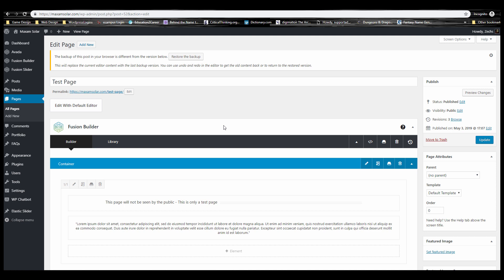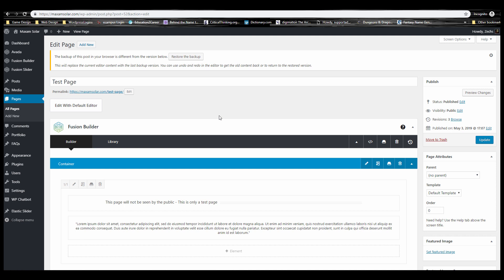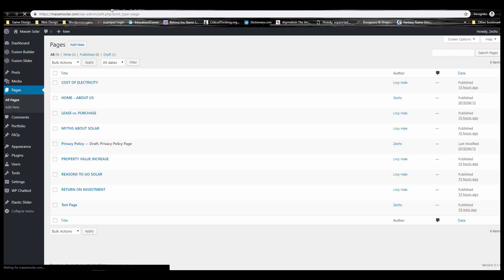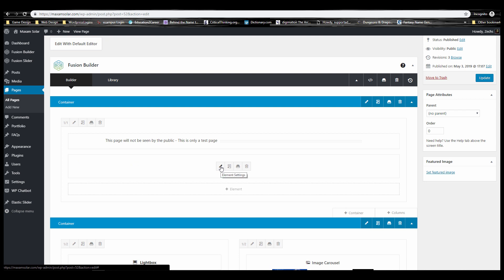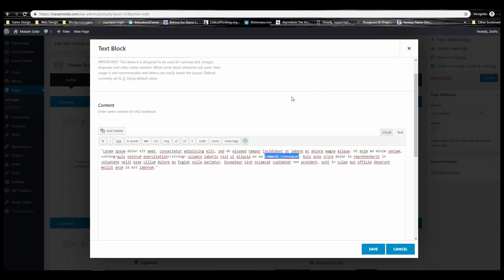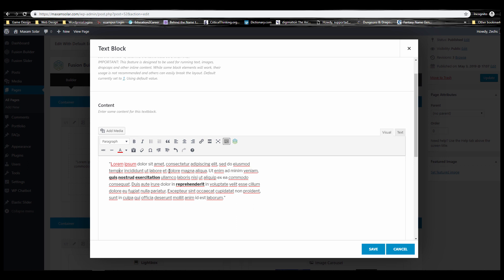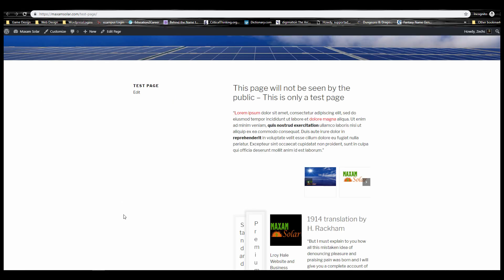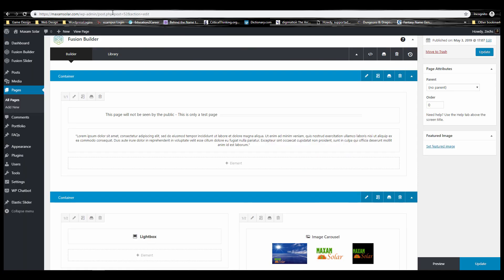How To Change Text Color In Wordpress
In Wordpress 5.1.1 there's no need to use a plugin to change the color of text. Here's how.